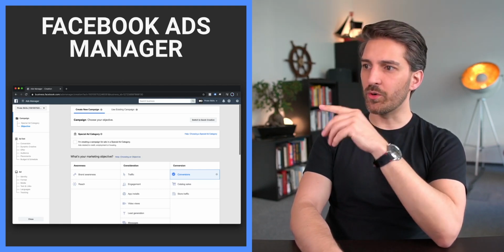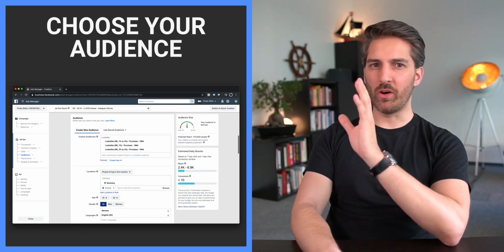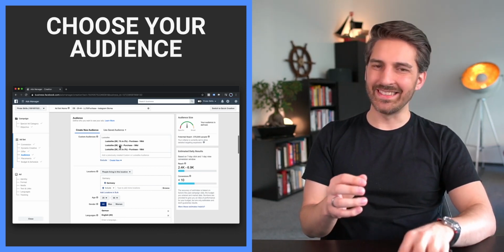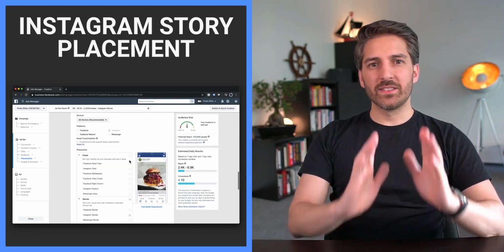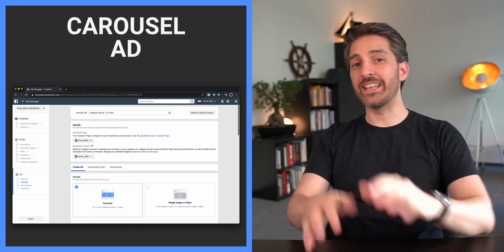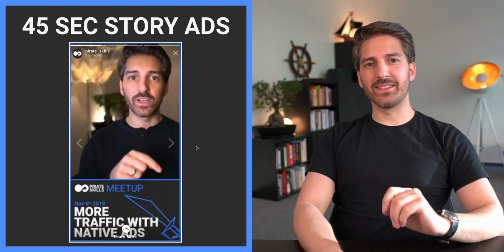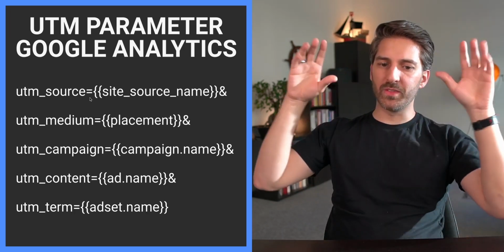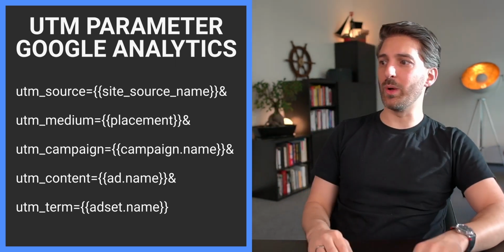How to make longer Instagram story ads (3x 15sec method) - Part 2/6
When you want to promote one of your stories on Instagram, you are normally limited to the 15-second video limit of stories, but there is a smarter way.

In this video, I show you how to set up a conversion-optimized Instagram story ad, with good targeting options and a 45-second long video ad. It doesn't cost you anything extra but gives your viewers 30 additional seconds to swipe up to your offer.

As a bonus, I share my current FB / Instagram Ads tracking template for Google Analytics that will give more insights and create less busy work.

Ben